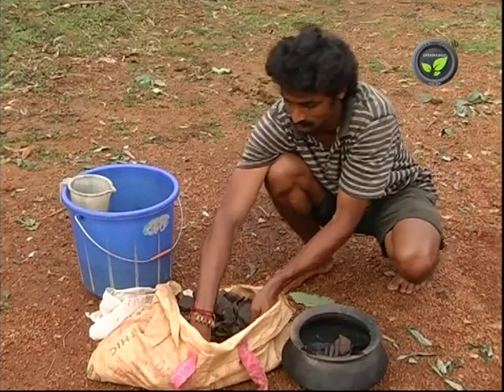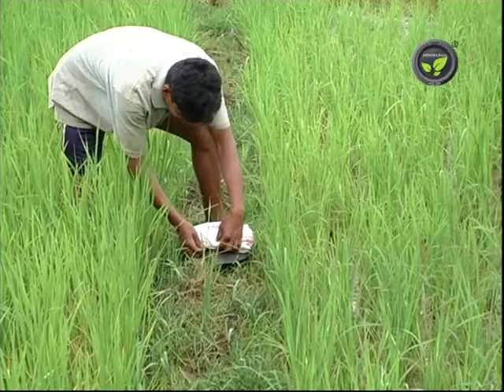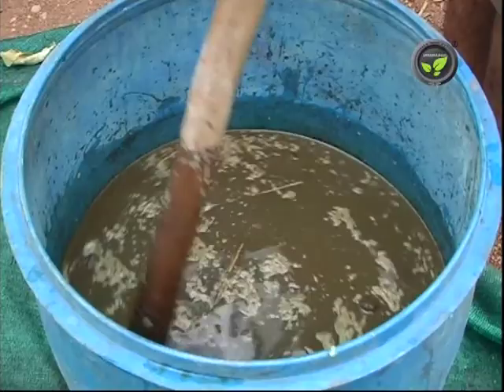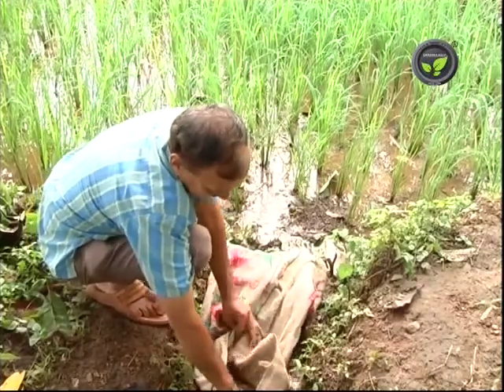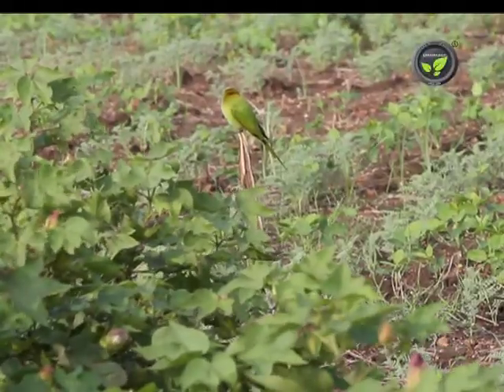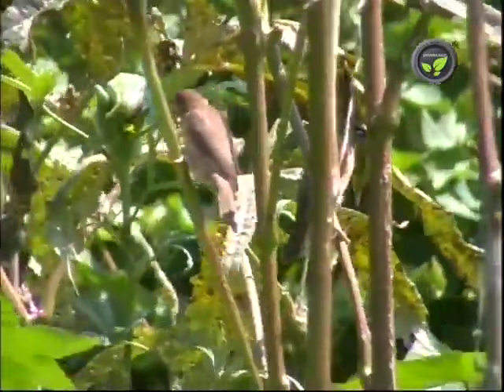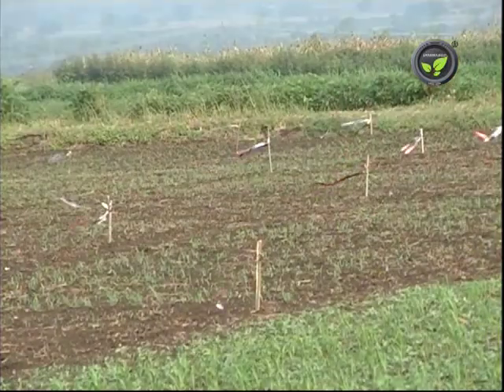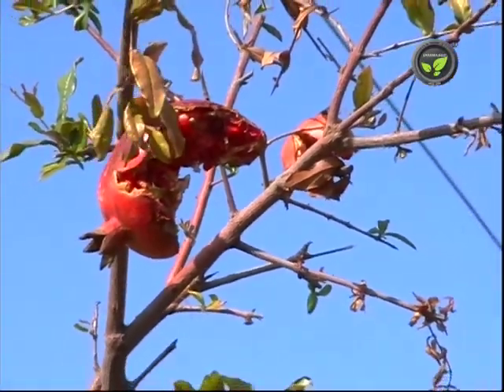Repelling Insect Pests and Bird Perches